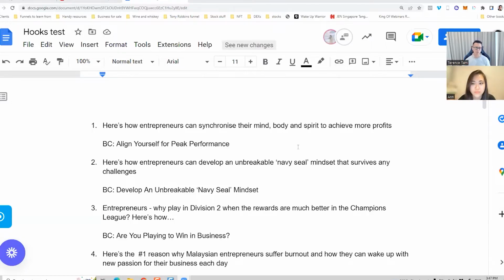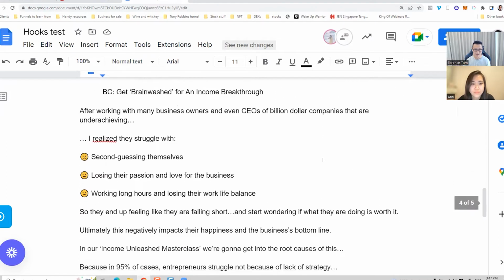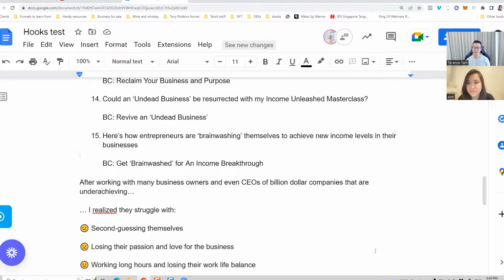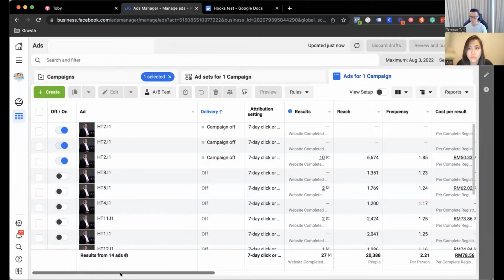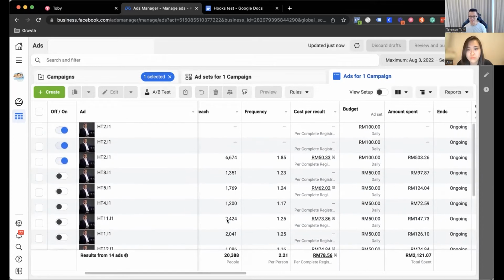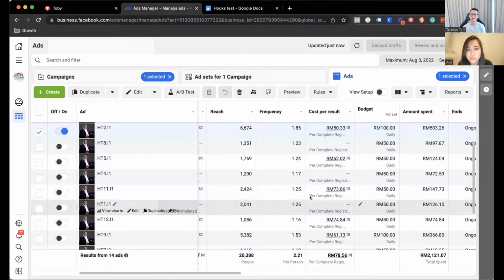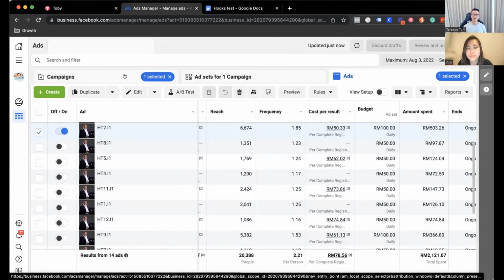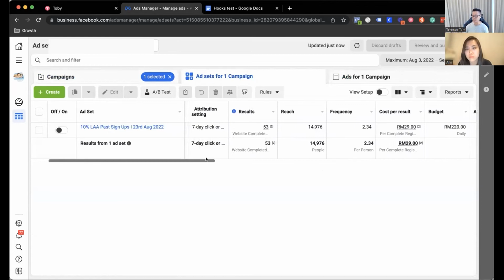How To Do Facebook Ad Testing (Proven Formula)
Isn’t it frustrating creating ad after ad… without seeing a significant improvement to your cost per action?
In this short video, we spill the beans on our internal ‘secret sauce’ that reduced cost per lead by over 60%.
(It was totally satisfying destroying the CPA cost of the client’s previous marketing agency)

In our latest video, we’ll reveal our ‘Hook Test Formula’ and explain:

-How to set up your very own Hook Test

-The 3 main metrics we use so that we can identify the best-performing hooks

-How we write and structure our ‘Hook Test’

-We’re not exaggerating when we say this is the one thing that could transform your marketing (and business) forever.